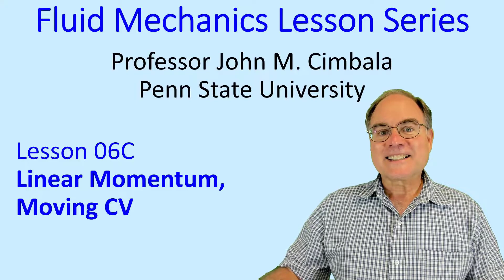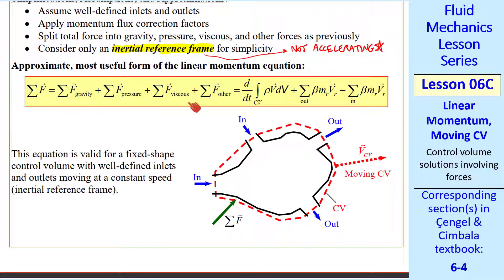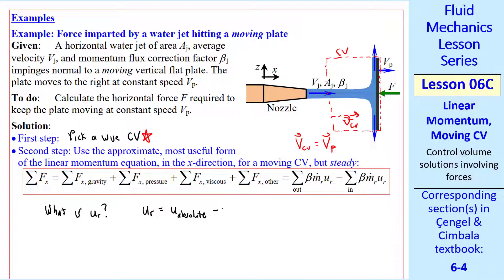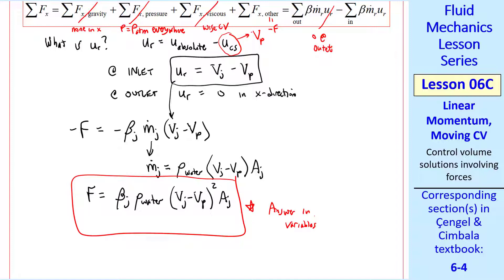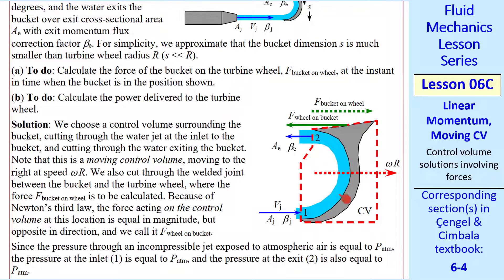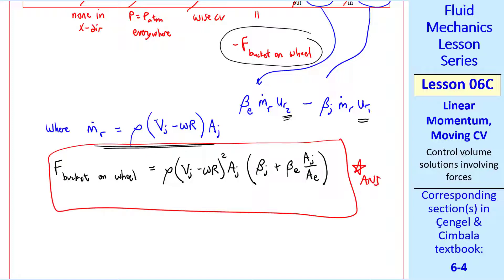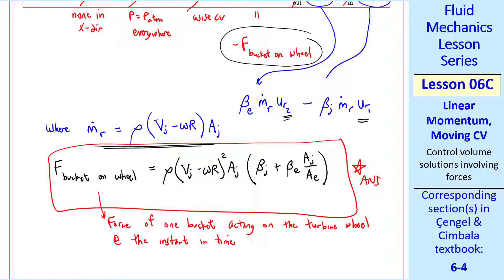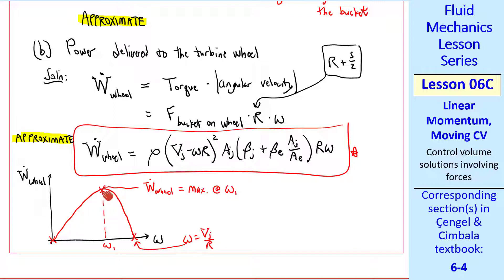Fluid Mechanics Lesson 06C: Linear Momentum, Moving CV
Fluid Mechanics Lesson Series - Lesson 06C: Linear Momentum, Moving CV
In this 12.5-minute video, Professor Cimbala derives the linear momentum equation for a moving control volume by utilizing the Reynolds Transport Theorem. He then shows some simplifications and works out two example problems. Note that this lesson is limited to control volumes moving at constant velocity.